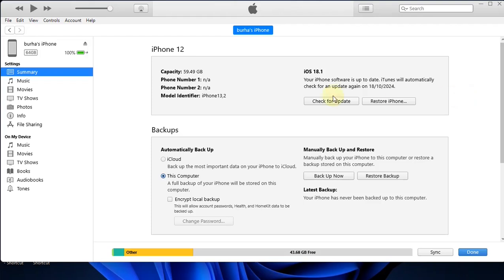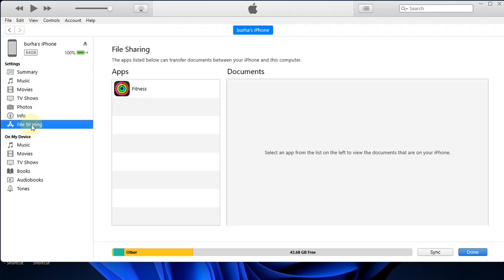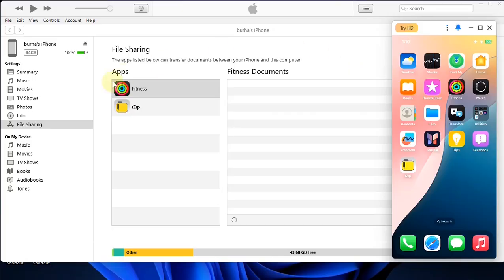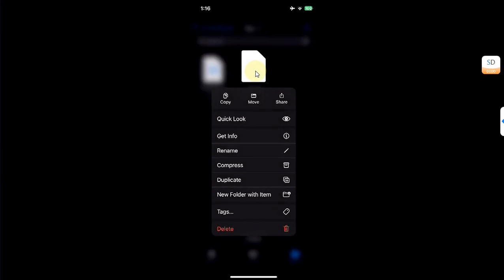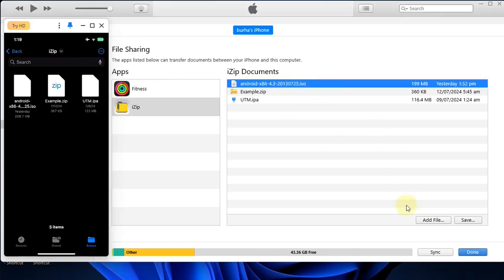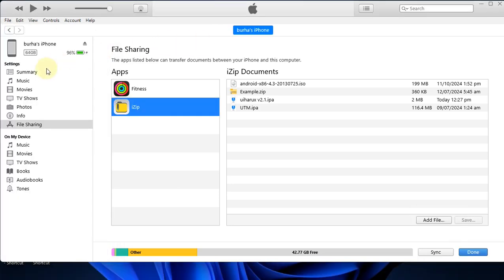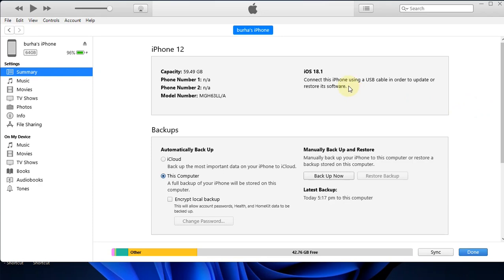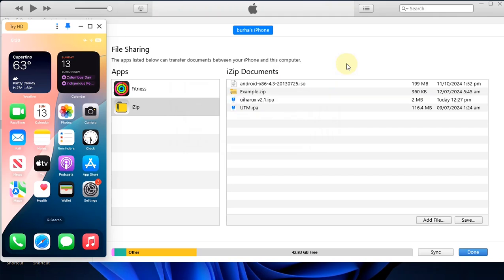How to use iTunes File Sharing Windows | Wired/Wireless | Transfer Files Between iPhone & PC | Easy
This is a full guide on how to easily transfer files between your iPhone and PC using iTunes File Sharing on Windows. Whether you prefer a wired or wireless connection, this step-by-step guide will show you how to move or save any type of file, including photos, documents, and videos, from your iPhone to your PC and vice versa, without relying on cloud services and without jailbreak for all iOS versions and devices. The method showcased is completely free.

Topics Covered:
iTunes File Sharing Windows
Transfer Files from iPhone to PC
Transfer Files iPhone to PC Wirelessly
Transfer Files from PC to iPhone